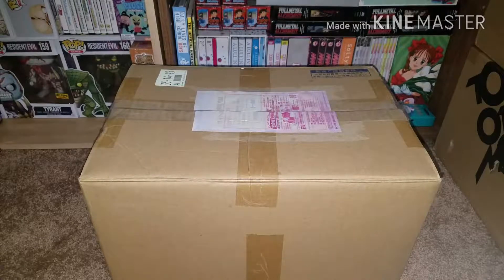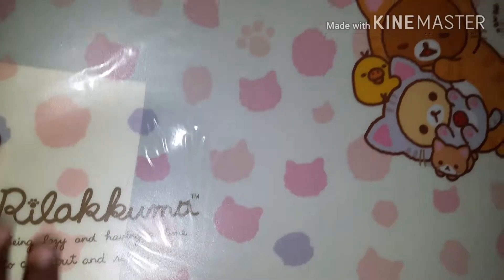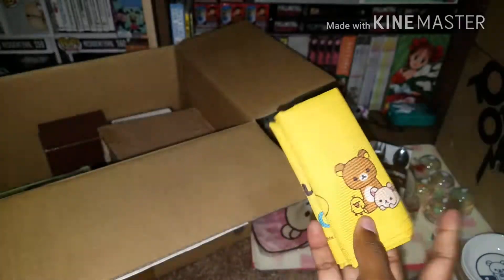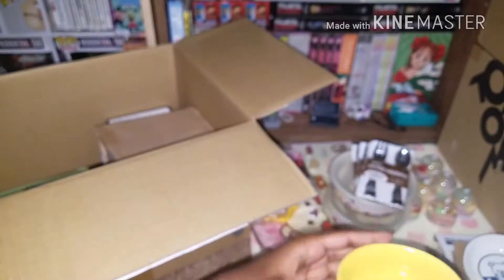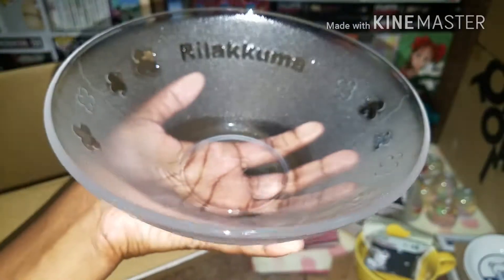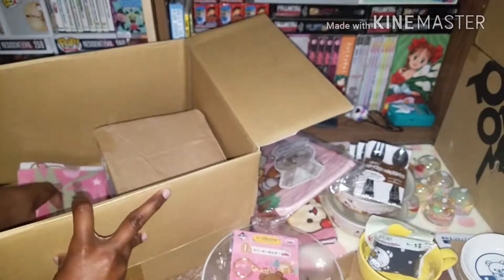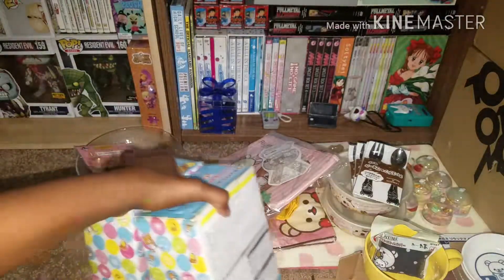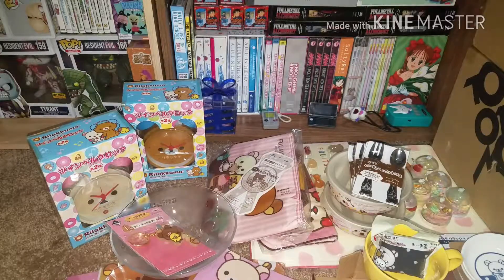I WON the Rilakkuma Auction ♡ | Buyee Anime Haul #4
Rilakkuma x Lawson ~

Pretty sweet package here! I won an auction full of Rilakkuma lottery (kuji) items! This is so great!

These are some Rilakkuma items from assorted lotteries that were held in Japan.

Also in this video are some Hamtaro snow globes as well as some Fruits Basket zodiac mini figures, which are absolutely adorable!

More Orders & Info about Japanese Proxy Services:
Mercari x Samuari Buyer ~

Buyee ~

Japanese Translation:

- Rilakkuma: リラックマ
- Hamtaro: とっとこハム太郎

 ~ Thanks for checking out my goodies ~